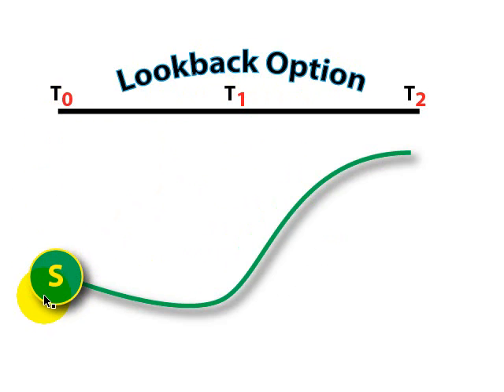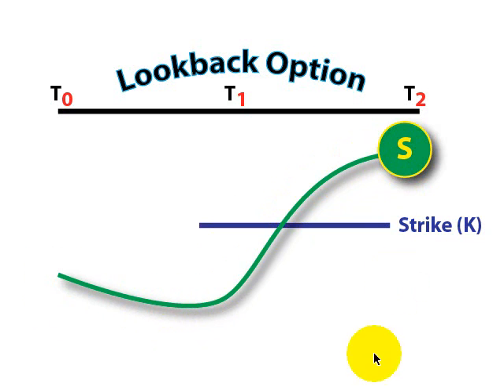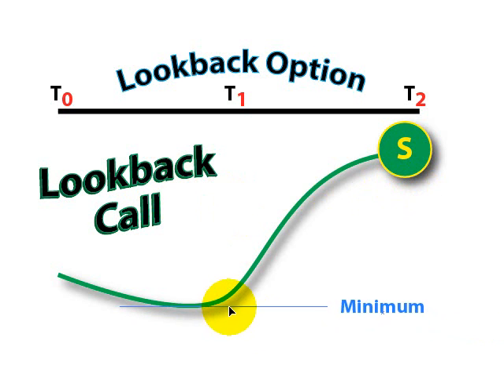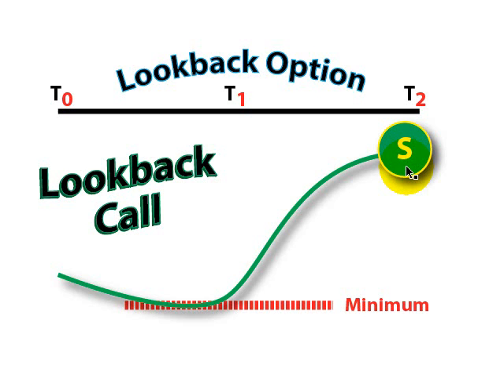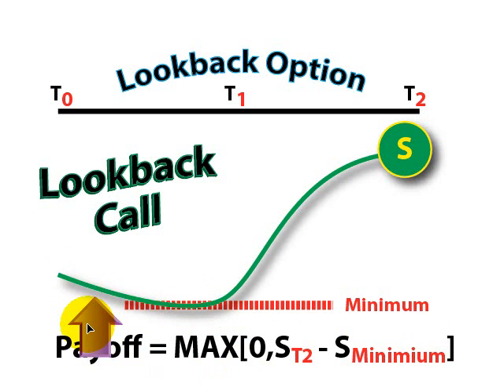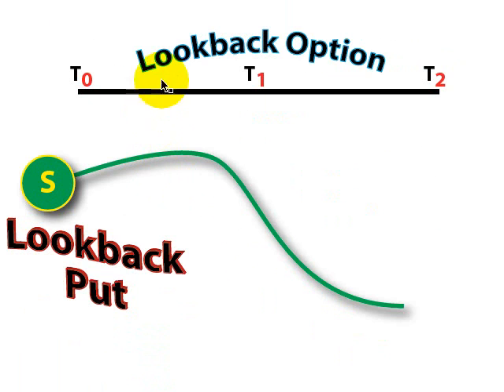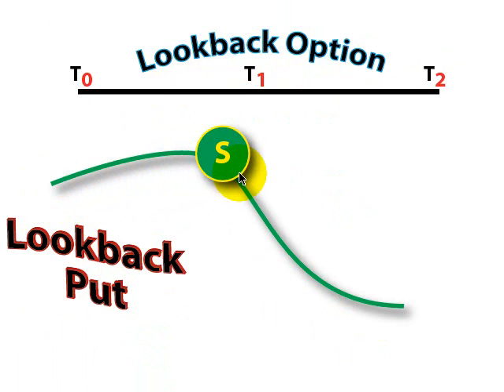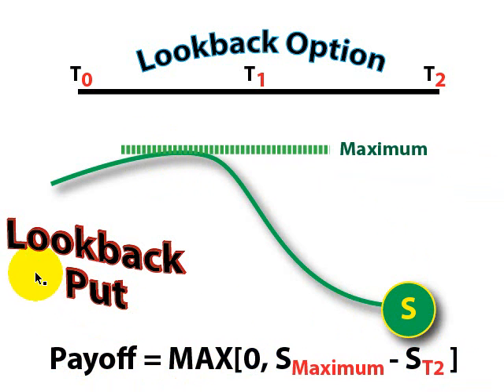Lookback option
Lookback options are often used for commodities, as a lookback call is a way to buy the asset at the lowest price and a lookback put is a way to sell the asset at the highest price. Although the pricing formulas assuming continuous asset price paths, the frequency of measuring (observing) the asset matter to valuation